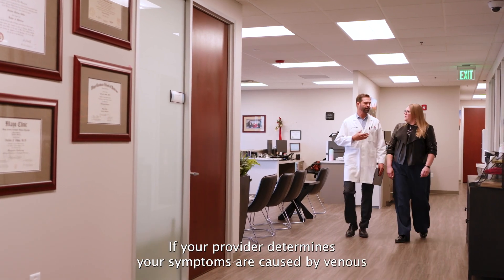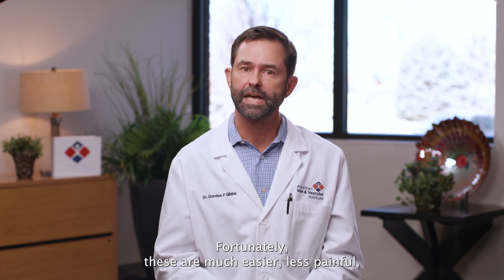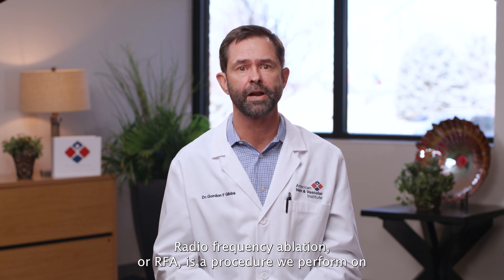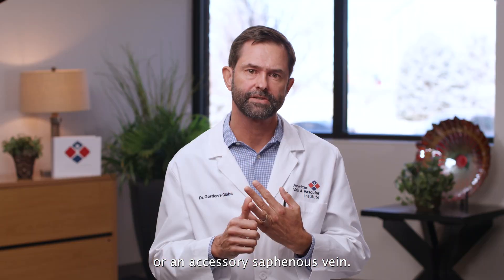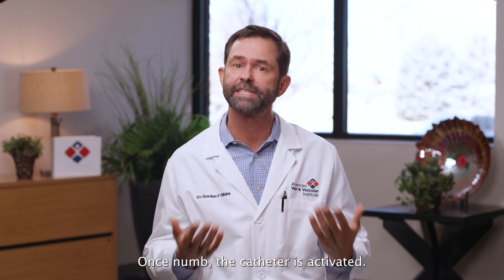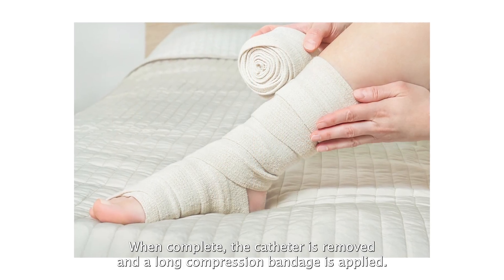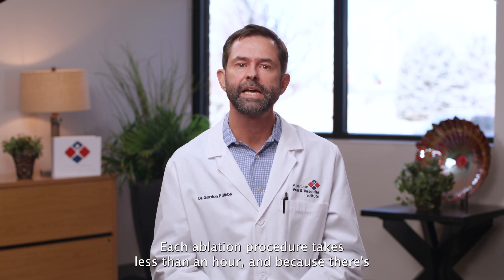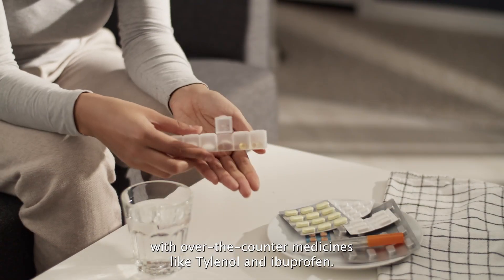#4 - Procedures to Treat Venous Insufficiency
What are the best treatments for venous insufficiency? Dr. Gordon Gibbs, MD, Founder and Chief Medical Executive of American Vein & Vascular Institute, explains the most effective, minimally invasive procedures to treat chronic venous reflux. From endovenous ablation to sclerotherapy, learn how modern vein care can relieve leg pain, swelling, and varicose veins—often with little to no downtime.

🩺 Discover which treatment may be right for you and take the first step toward better vein health.